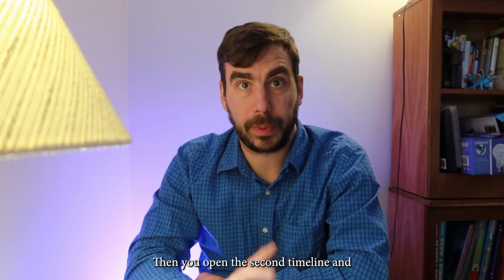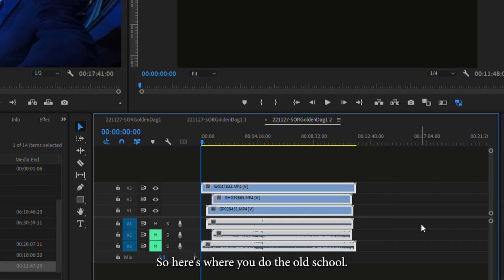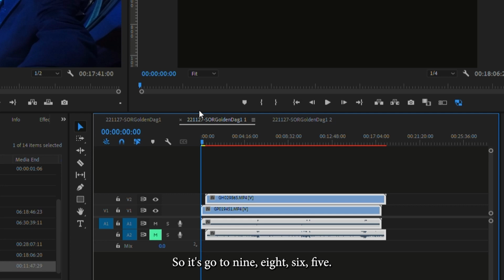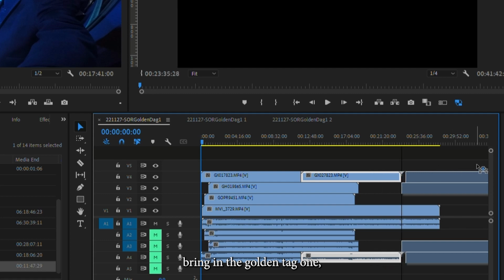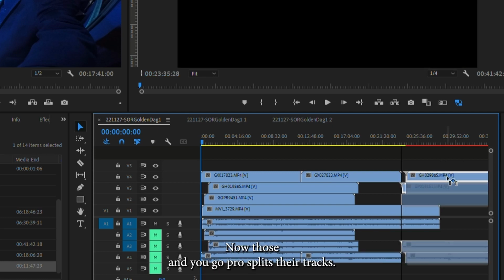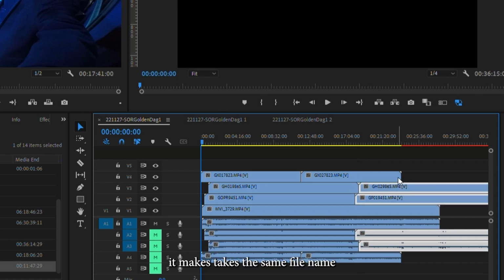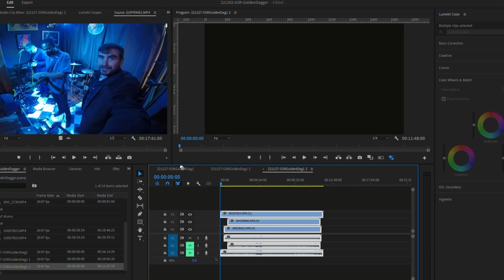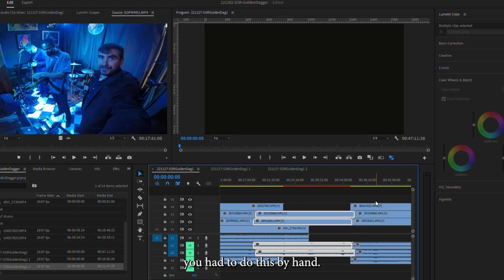Adobe Premiere MultiCam sequence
This is a fairly thorough and maybe not complete tutorial of Adobe Premiere's multicam sequence.

It's a great way to sync up multiple cameras to audio (or to a timecode, or just in/out points) and allow you to easily cut between the different tracks.

Inventive and different camera angles help sell the multi cam, allowing for a variety of angles to make each cut unique.